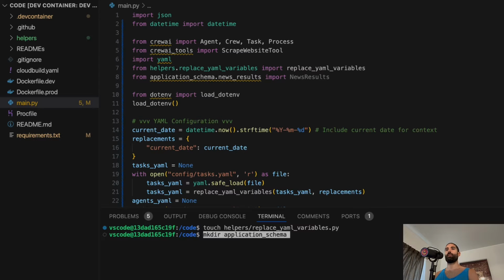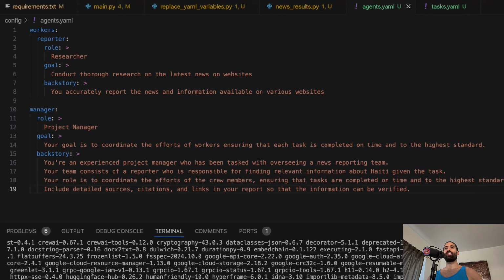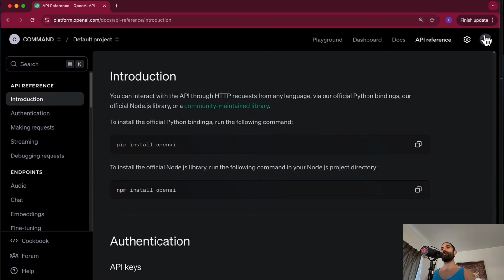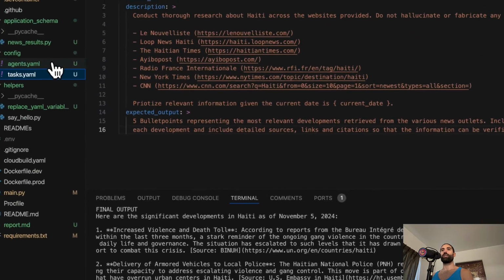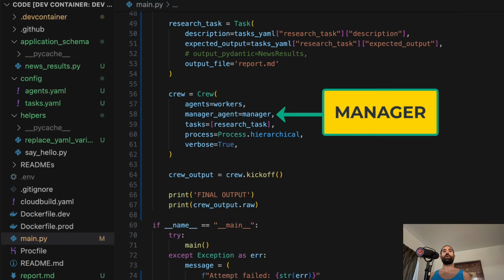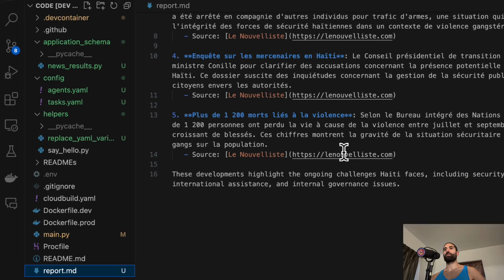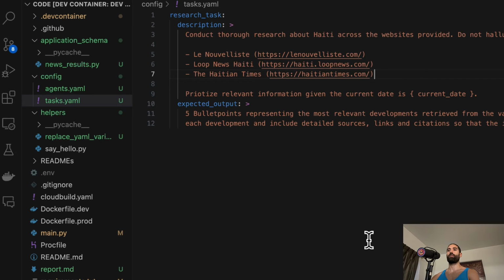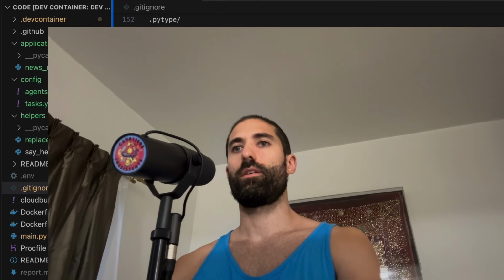Hierarchical Agents vs. Sequential Agents with CrewAI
Here is a showcase of CrewAI's Hierarchical Mode feature. This mode fits well for the task of synthesizing information across an arbitrary list of websites. Demonstration included.

FULL LENGTH MASTERCLASS COMING ASAP